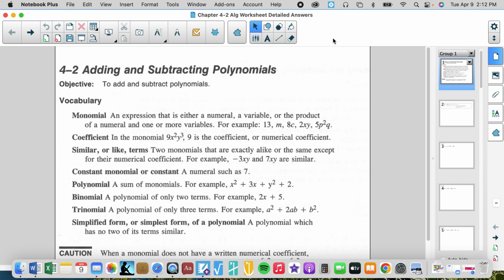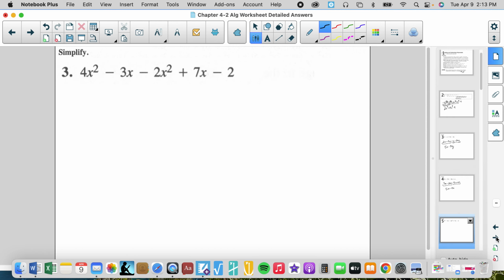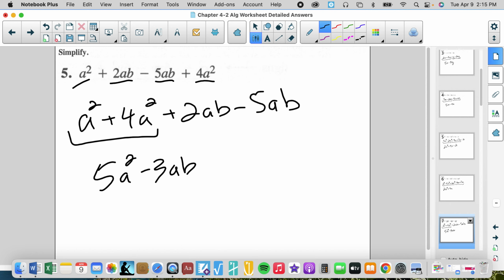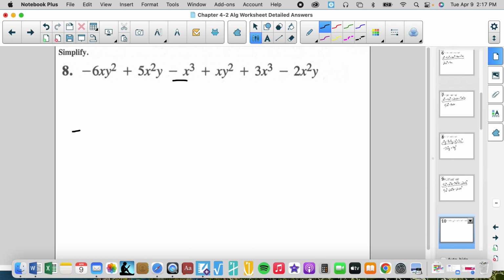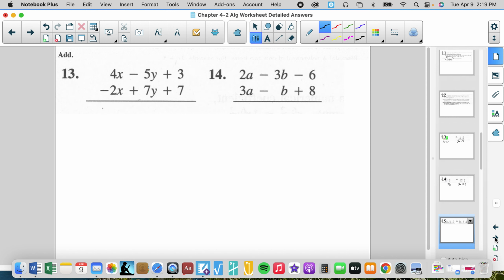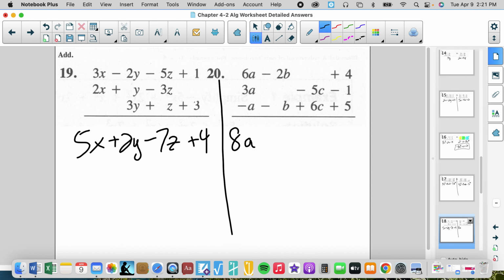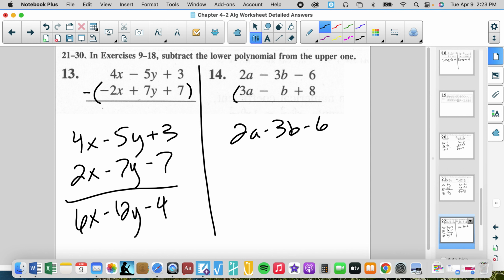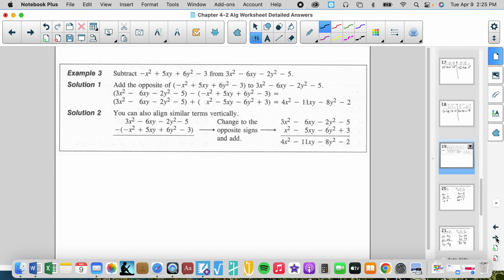Chapter 4-2 Alg (Adding and Subtracting Polynomials)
Chapter 4-2 Adding and Subtracting Polynomials